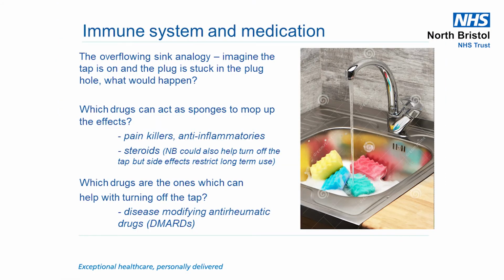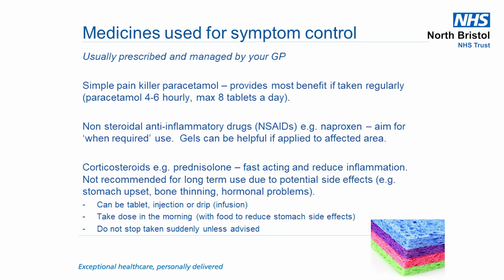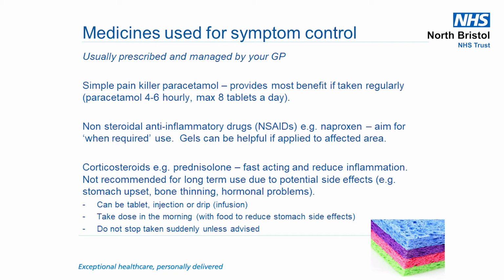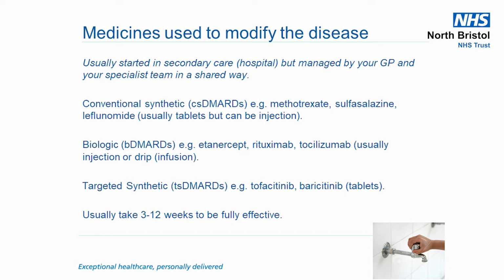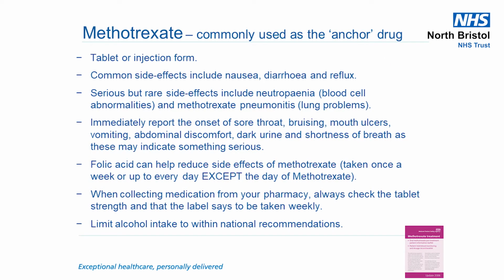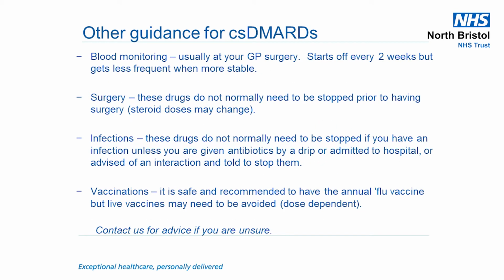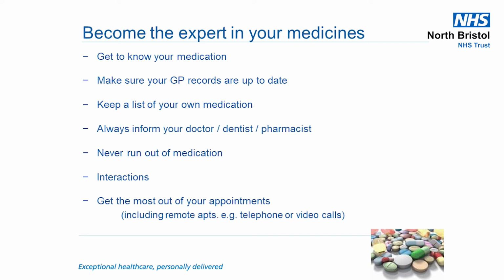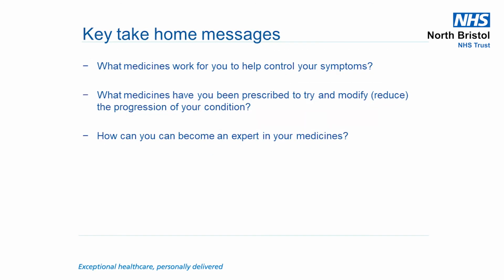Disease Modifying Medication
Our Consultant Pharmacist summarises some of the essential information that is useful to know about some of the more common medications used to treat an rheumatology condition.